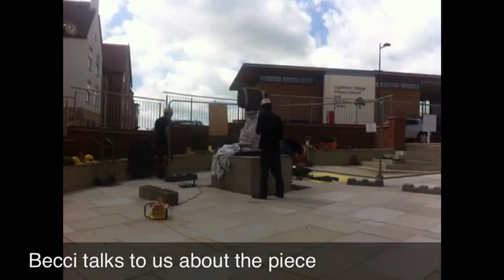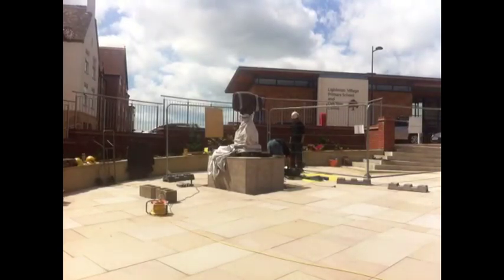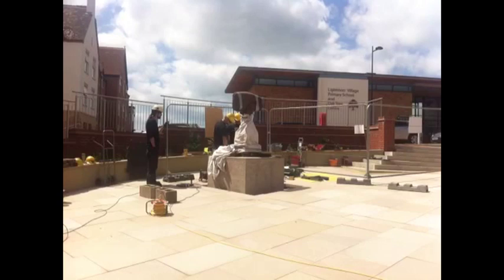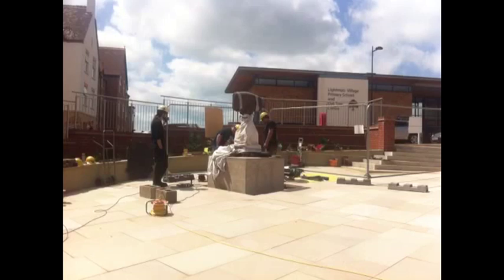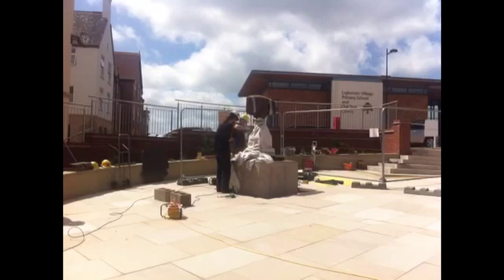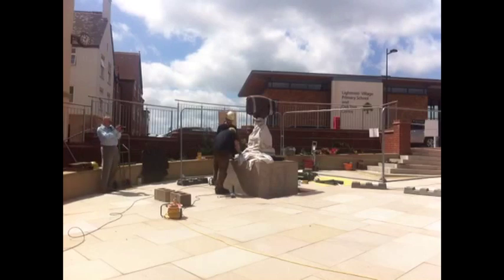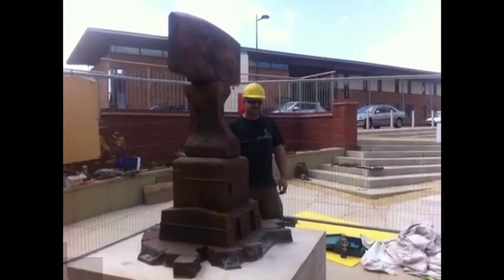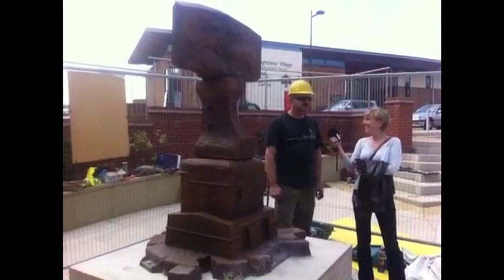Lightmoor sculpture by James Wade arrives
The sculpture created by James Wade for Lightmoor Village and to stand in it's square arrived Tuesday morning 29th May . We watched the installation, listened to Becci from BVT talk about how it came about, school pupils who had input and later hear from James himself. It will be officially unveiled in September 2012.